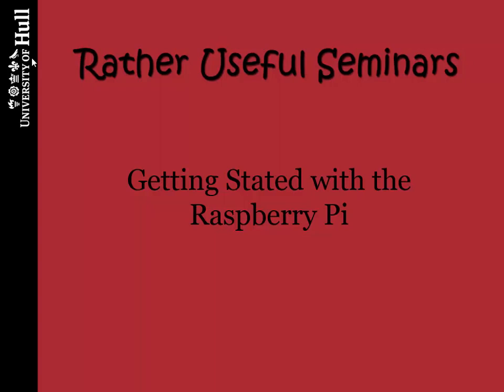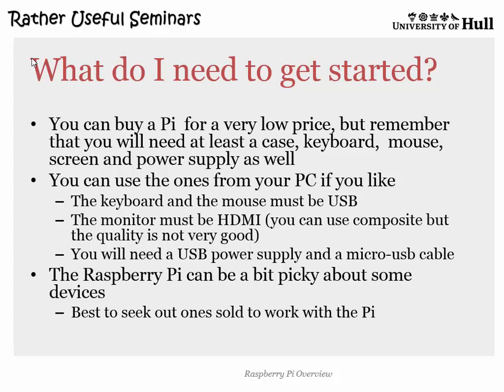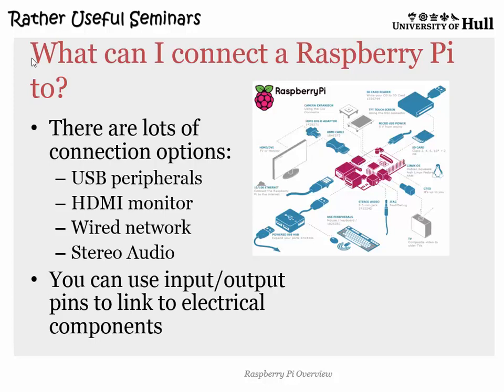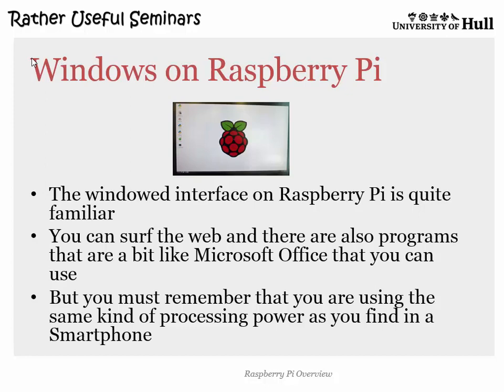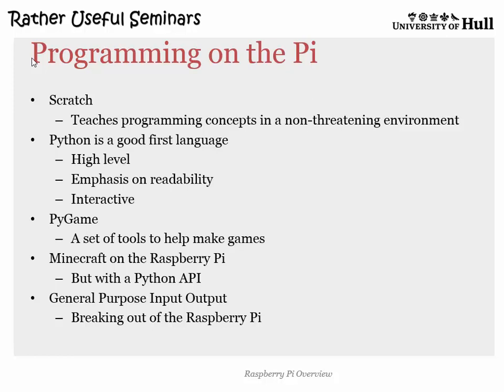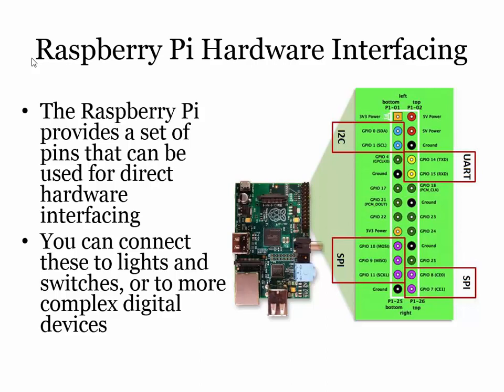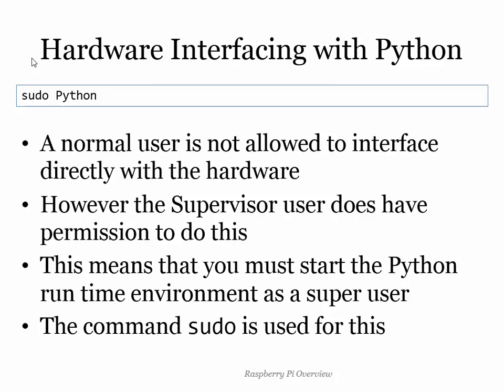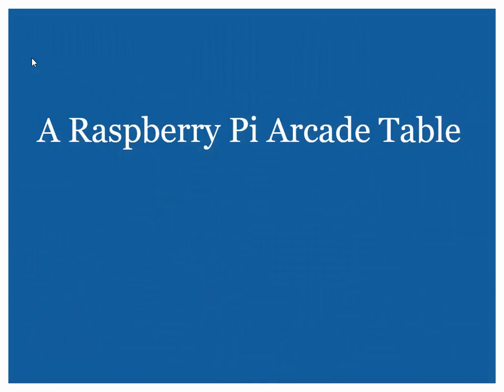Raspberry Pi Overview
Rather Useful Seminar about the Raspberry Pi